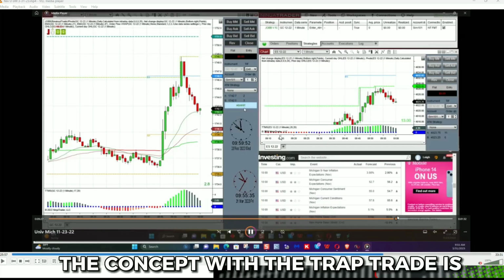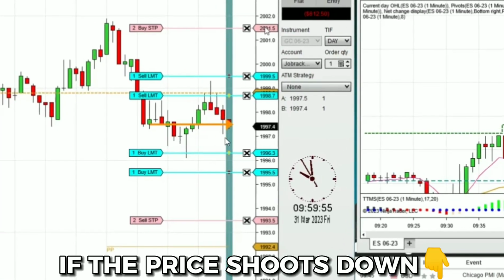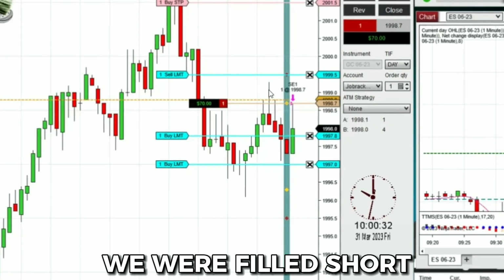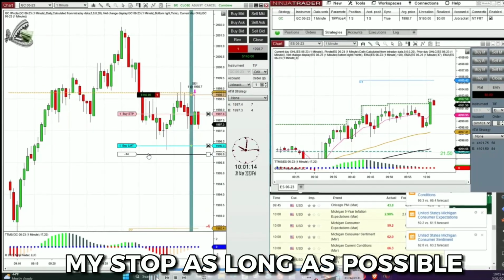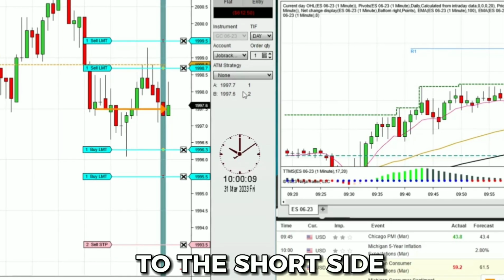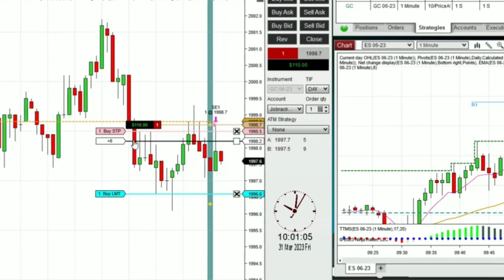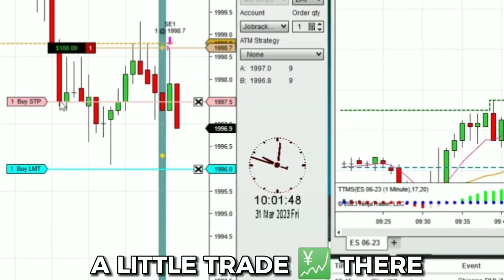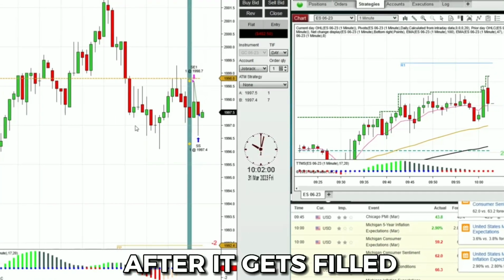Trade Of The Week (3-31-23) | Rev. UoM Consumer Sentiment | $130 Profit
Welcome to the latest edition of the ‘Trade of the Week!” segment with 10 Minute Trades! In this video, Leigh Goldstein, Trading Director will show how he and other members were able to successfully profit on the Rev. UoM Consumer Sentiment and how you can get started trading earnings with futures.